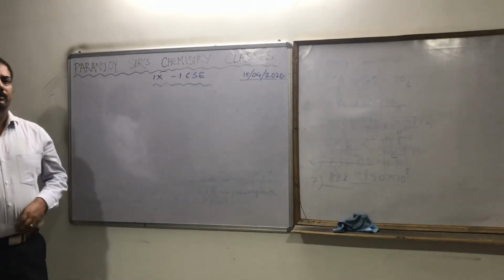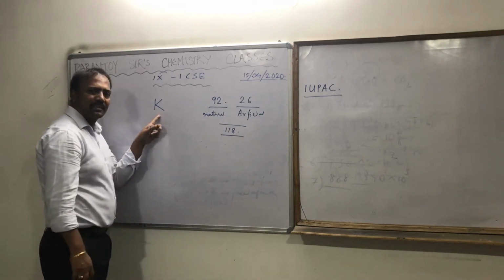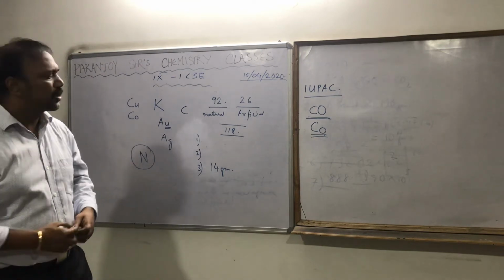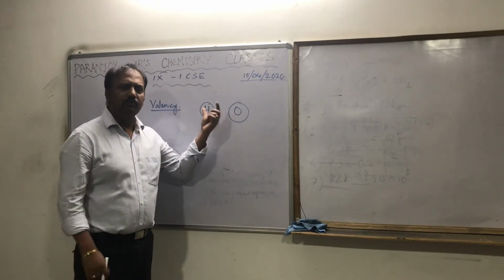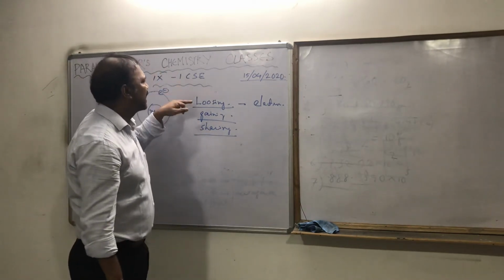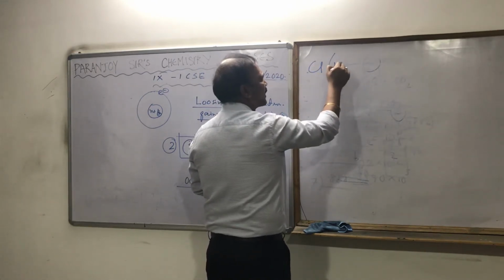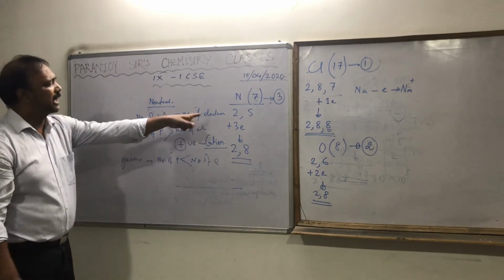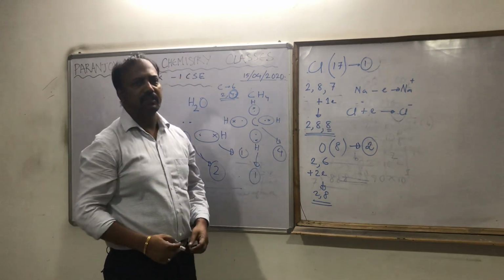The language of chemistry—— class IX ICSE—— 2